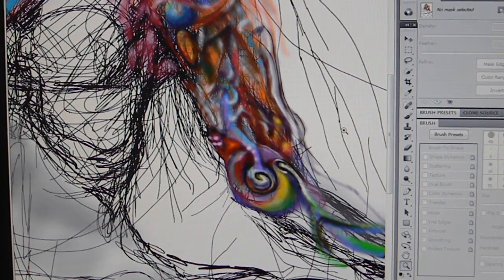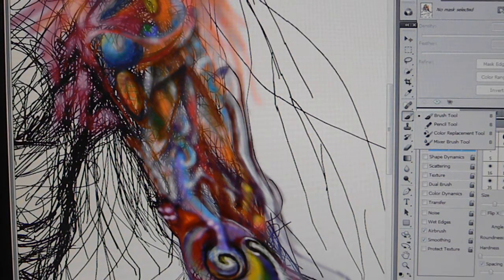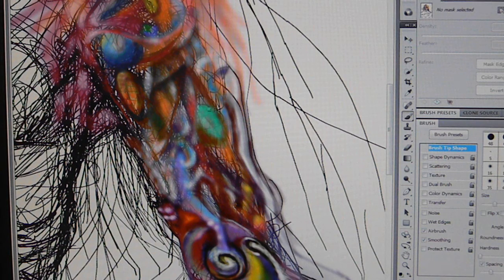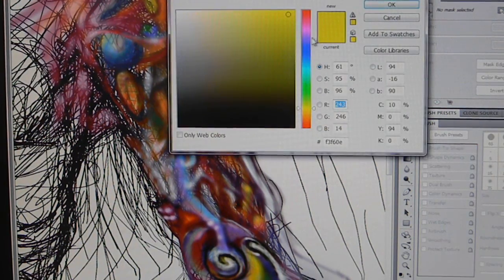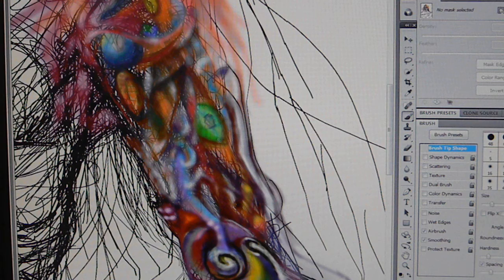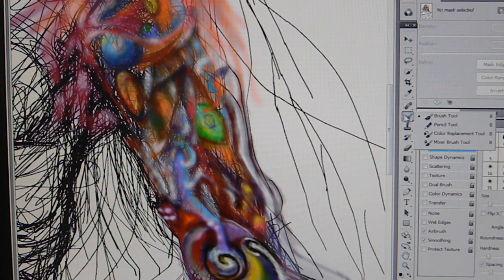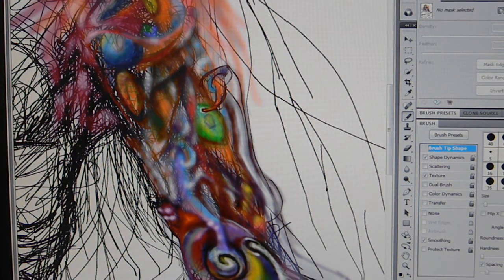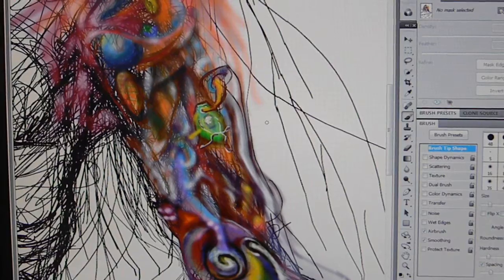This is an electronic airbrush lesson. I work in a robotic arm sketch, live.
Hello everyone.  Besides the nature videos I am posting I need to post more art as I create videos. My life has been busy with moving back in April and today I decided to create an art video. In this I draw in Photoshop 5.5 and you can watch me.  This is for fun and sharing and good things about art.  Enjoy!